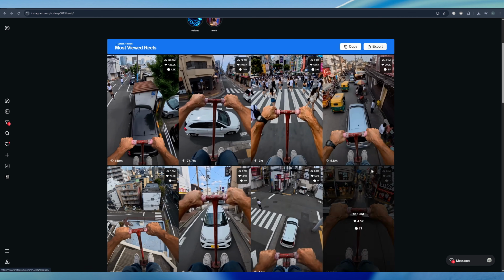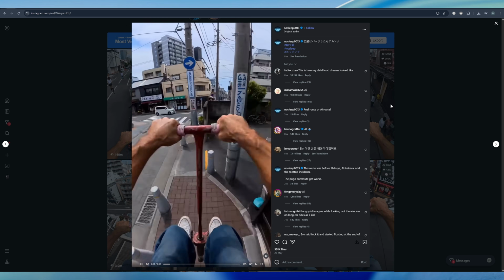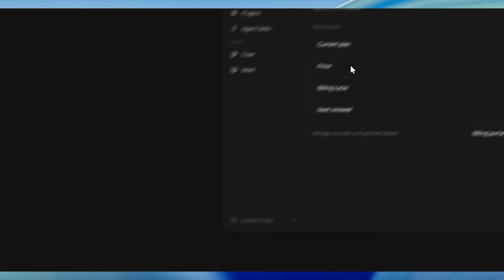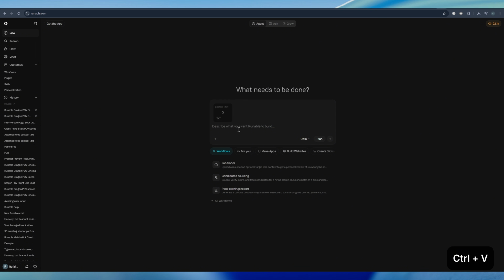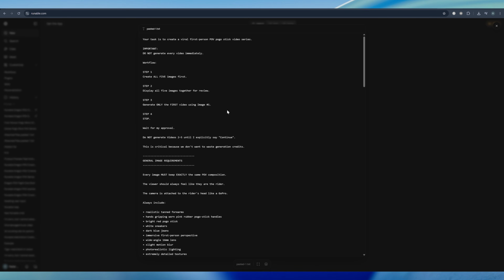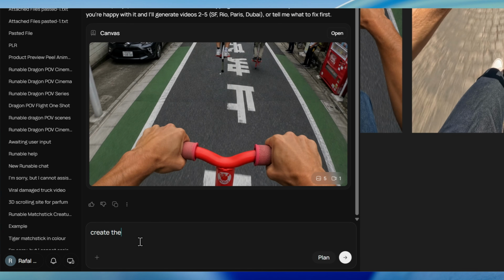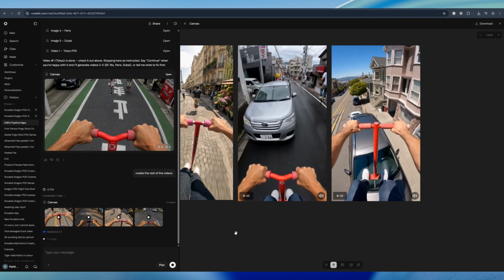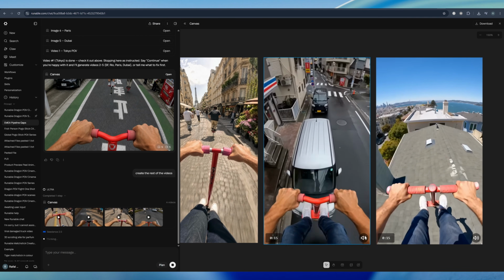How to Create Viral Pogo Stick Videos (Step-by-Step Tutorial)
These insane pogo stick videos are getting hundreds of millions of views... so I decided to recreate them using AI.

In this video I'll show you exactly how to generate viral pogo stick videos in different cities using just ONE AI agent and a single master prompt.

🔥 Inside you'll learn:
• How to generate consistent POV images
• How to turn them into realistic videos
• How to avoid wasting AI credits
• How to create unlimited versions in different locations

👇 LINKS